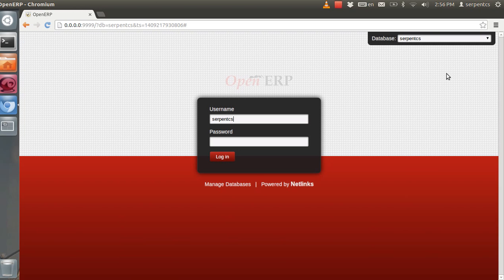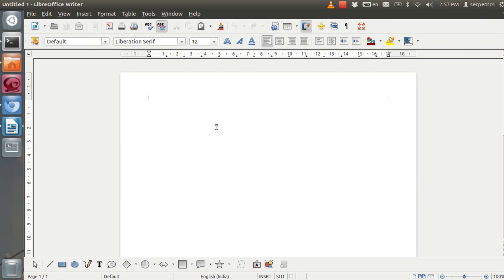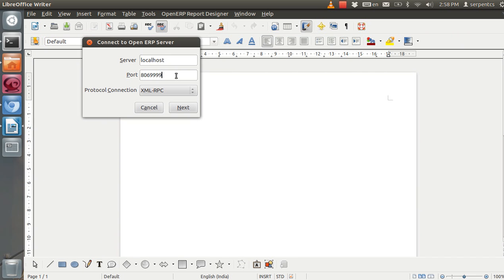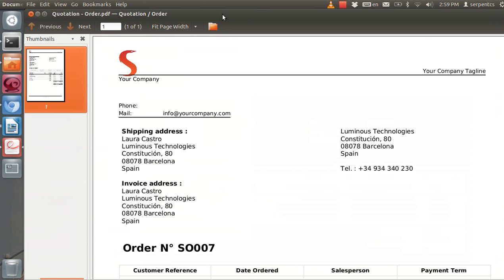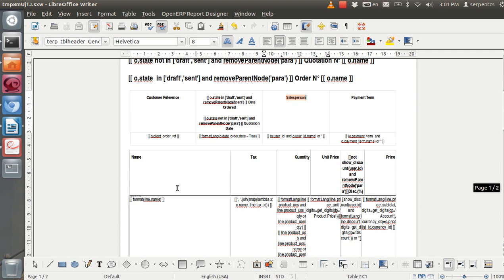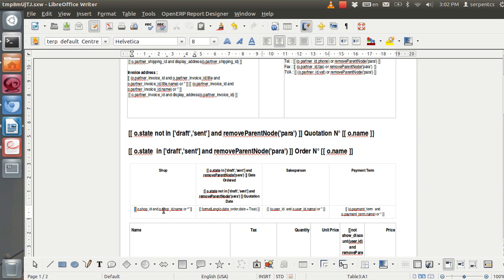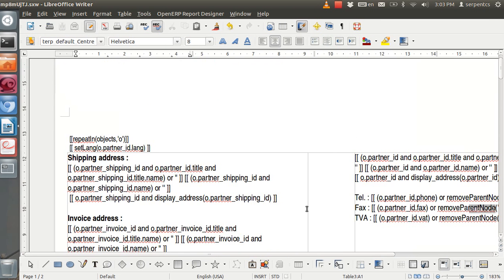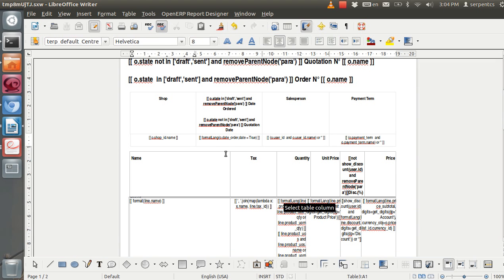OpenOffice Report Designer in OpenERP v7 - Part 1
Serpent Consulting Services Pvt Ltd Explains how to build the custom report using the OORD tool.
Part 1 explains how to modify the existing Report!